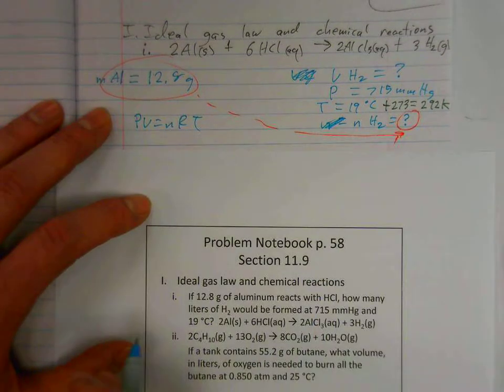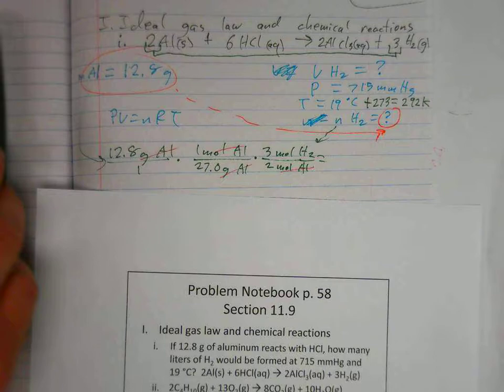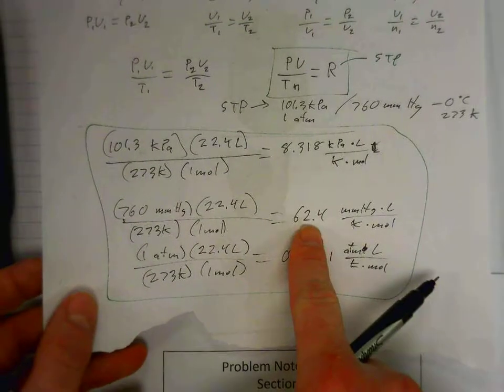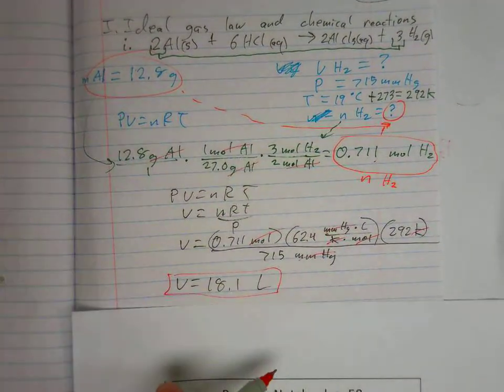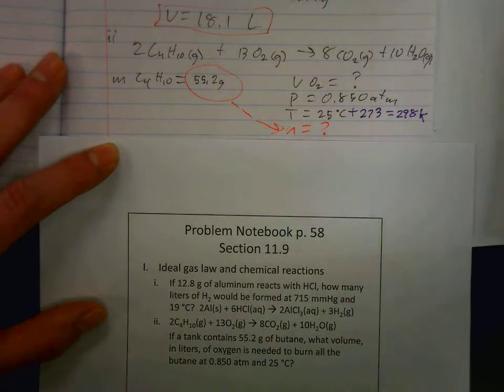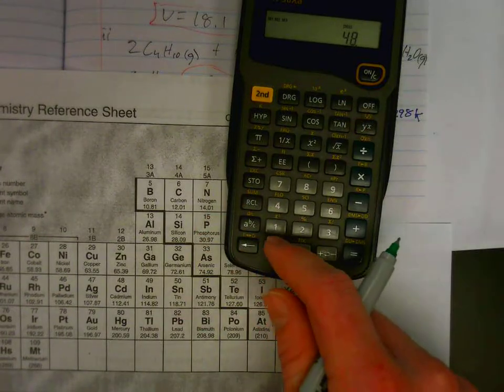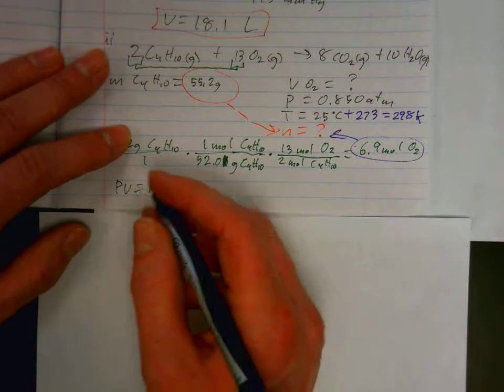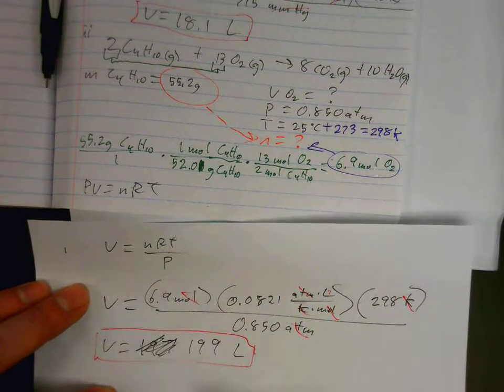Using the Ideal Gas Law with Stoichiometry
This video explains how the Ideal Gas Law can be used in combination with Stoichiometry. Measurements of volume, temperature, and pressure of a gas can be combined with information about a chemical reaction to find the amount of a reagent.